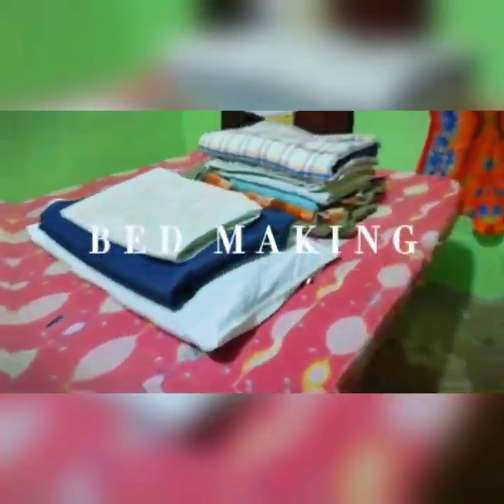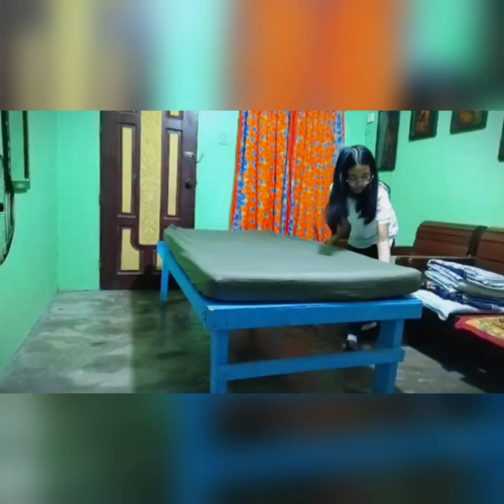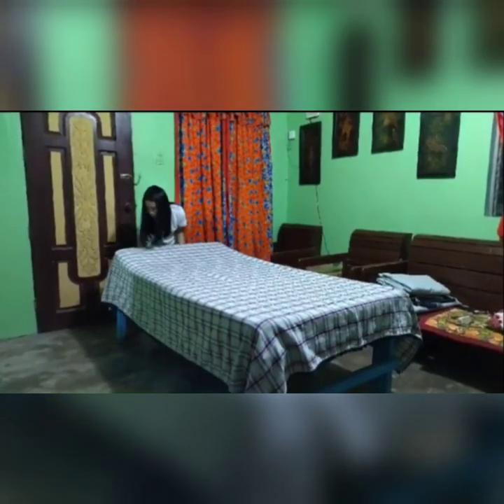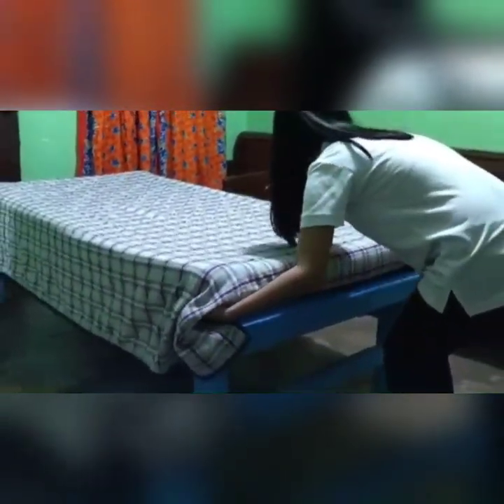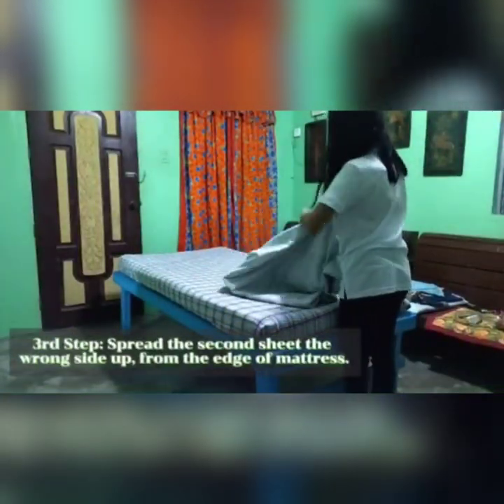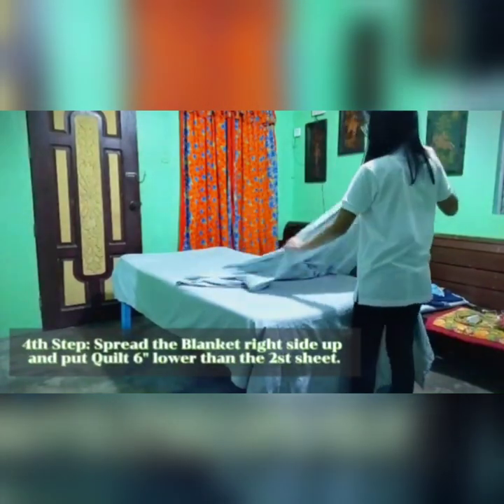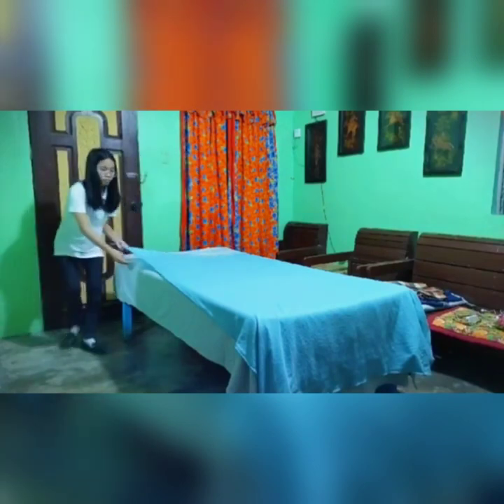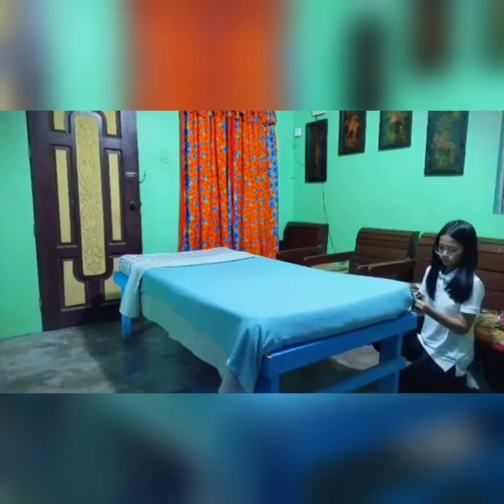BED MAKING TUTORIALS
howtolearnbedmakingathome bedcovers pillow making#bedcoverarrangement